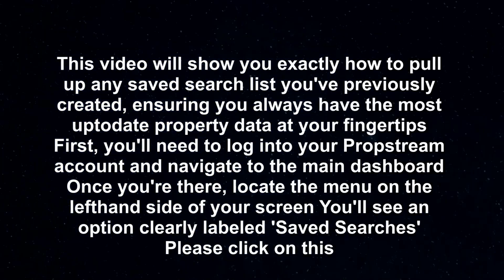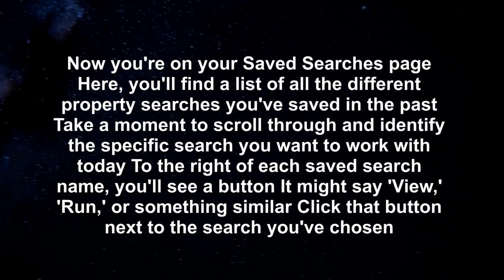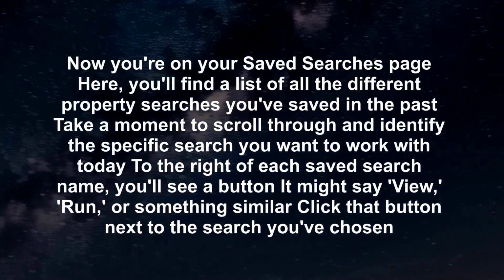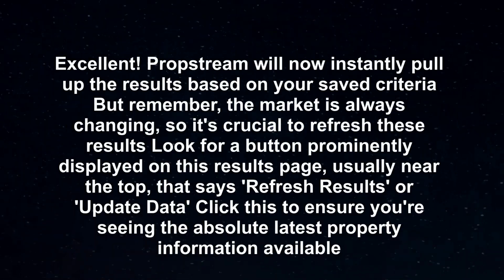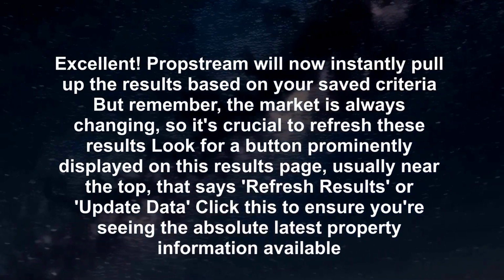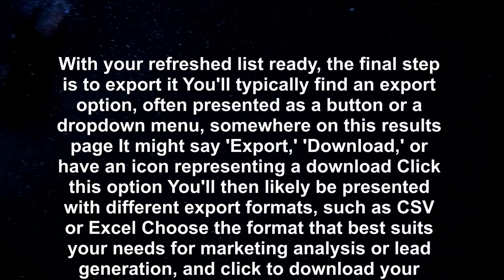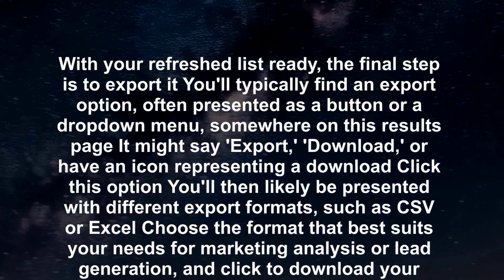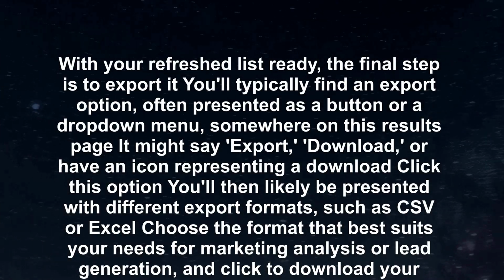How Do I Pull Saved Search List From Propstream - Julia'sTutorials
How Do I Pull Saved Search List From Propstream explains the process of accessing and utilizing previously saved search criteria within Propstream to quickly generate updated property lists. This tutorial covers how to locate your saved searches, refresh the results to reflect current market conditions, and export the updated list for targeted marketing and investment analysis, saving time and effort in your lead generation efforts. Maximize efficiency now.

00:00 Intro
00:09 Navigate to Saved Searches
00:30 Run a Saved Search
00:48 Refresh Search Results
01:14 Export Your Data